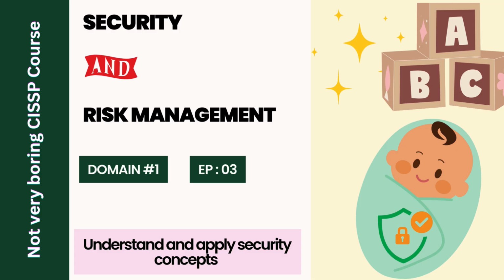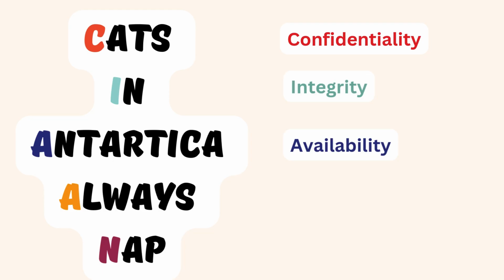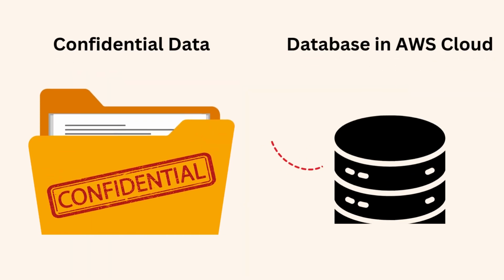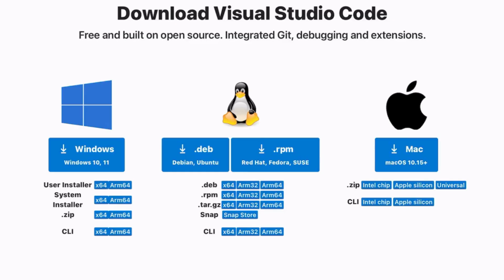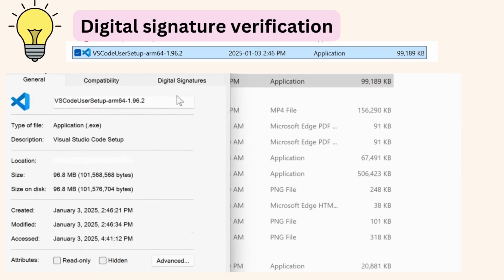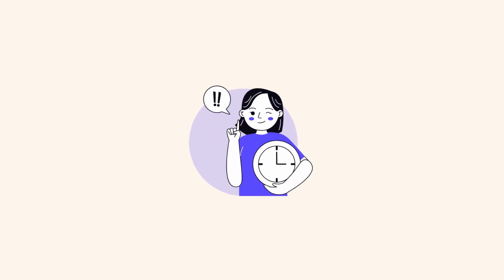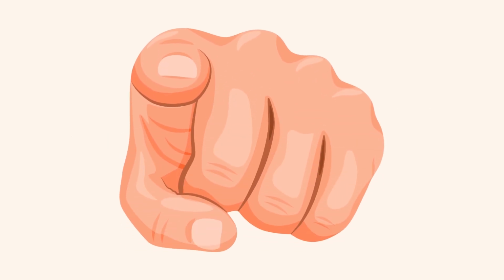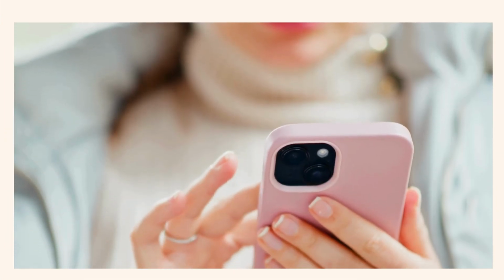Ep 3 : 1.2 Apply 5 important security concepts : CISSP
Not Very Boring CISSP Course | Episode 3: The 5 Pillars of Information Security

In this episode we dive into the below 5 pillars:

1️⃣ Confidentiality
2️⃣ Integrity
3️⃣ Availability
4️⃣ Authentication
5️⃣ Non-repudiation

Whether you’re studying for the CISSP exam or just looking to strengthen your cybersecurity knowledge, this episode breaks down these critical concepts in an engaging and easy-to-understand way.

- Real-world examples of the 5 pillars.
- Practical tips to remember these concepts for your CISSP certification.